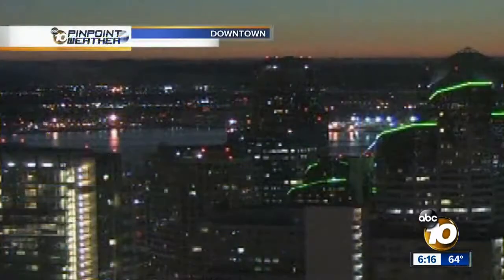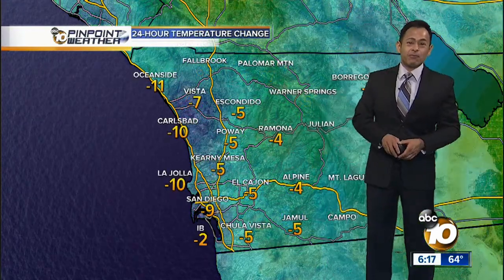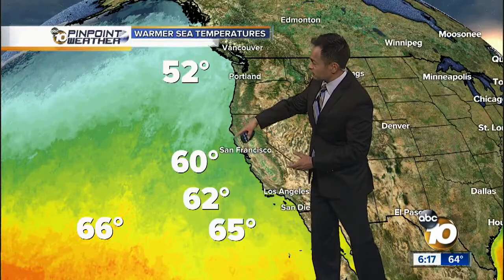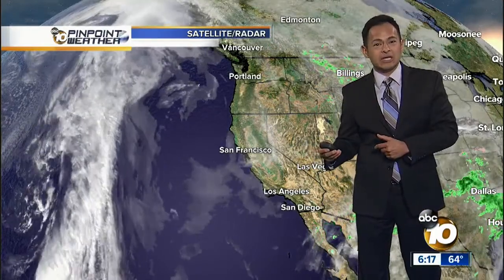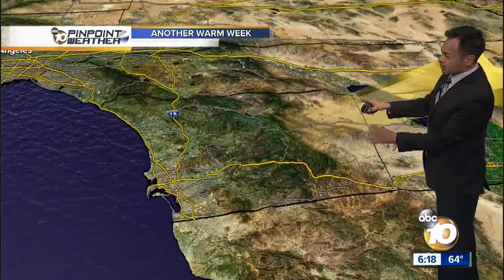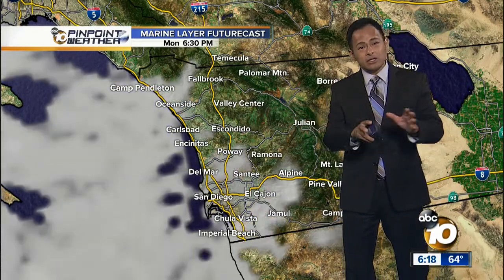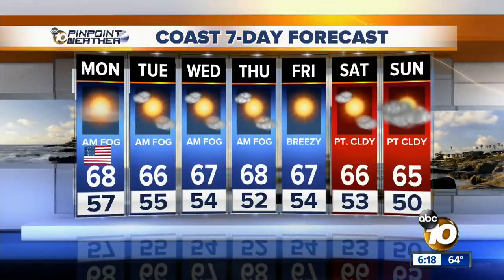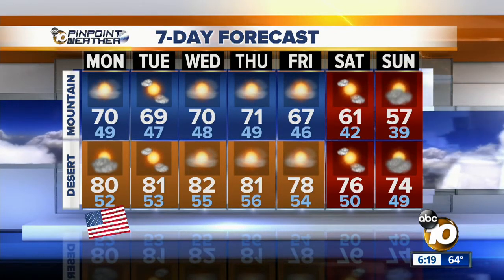Craig's Forecast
San Diego's News Source - 10News, KGTV, delivers the latest breaking news, weather forecasts, video on demand and live video streaming straight to you, keeping you in touch anywhere, any time.

It's the best way to keep informed and connected to your community wherever and whenever you want backed by the resources of 10News - San Diego, California.